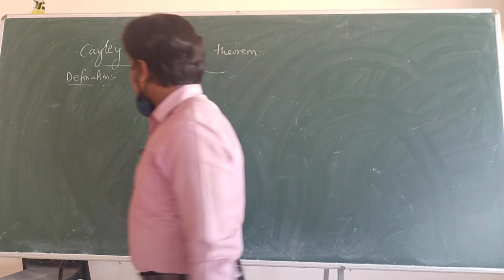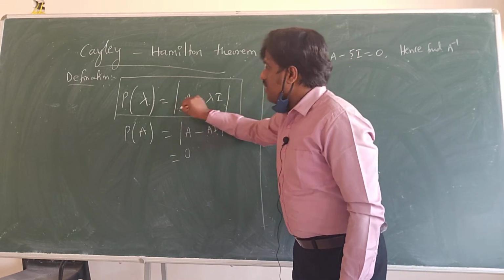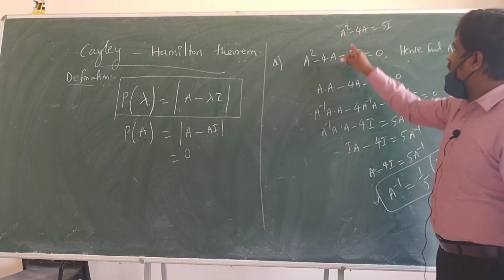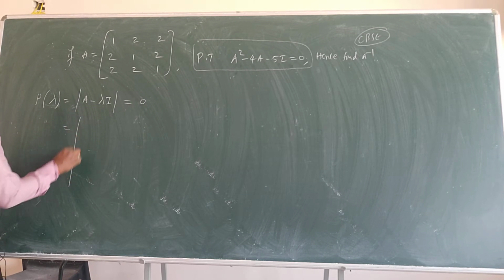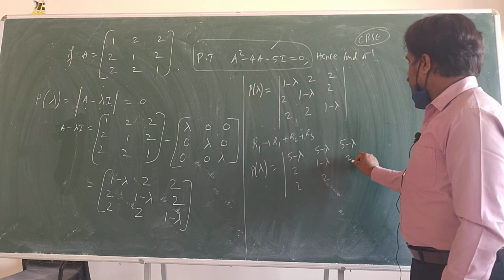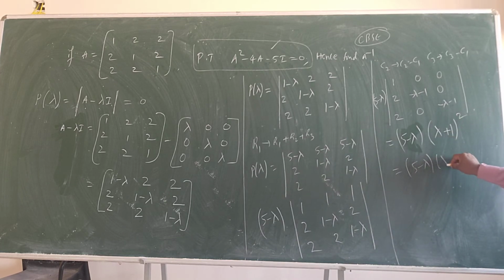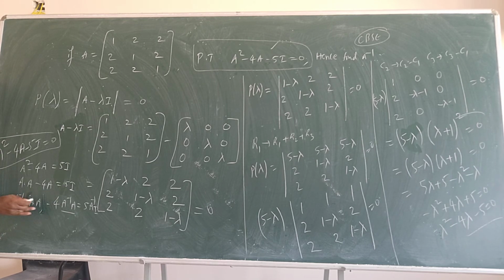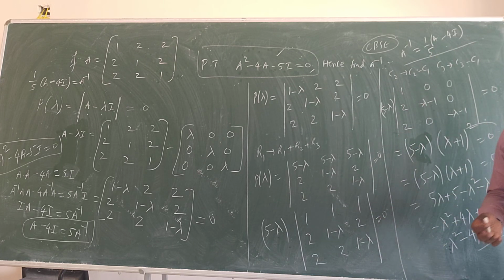Cayley - Hamilton theorem and Problems determinants